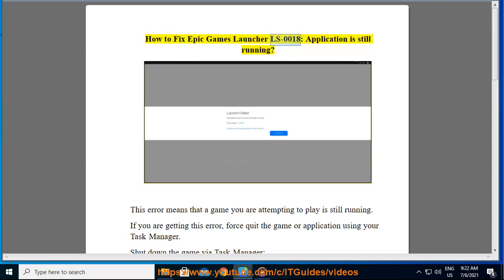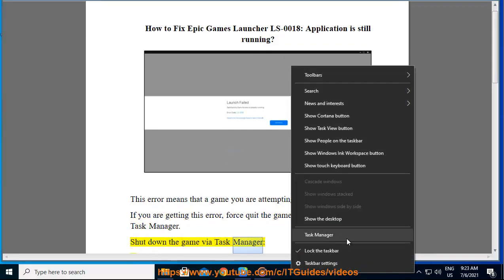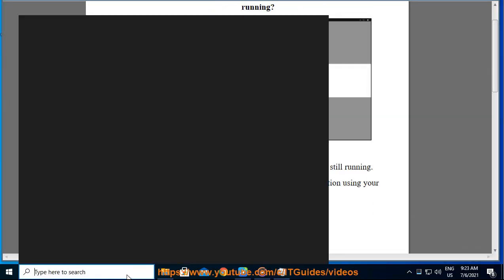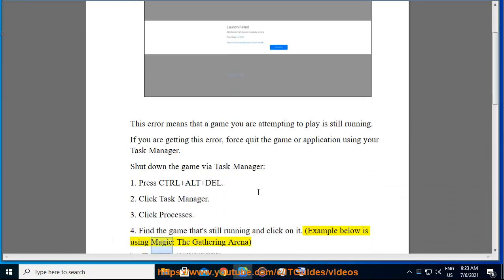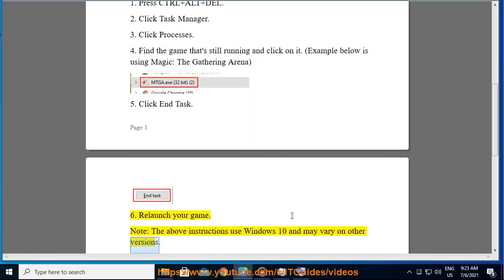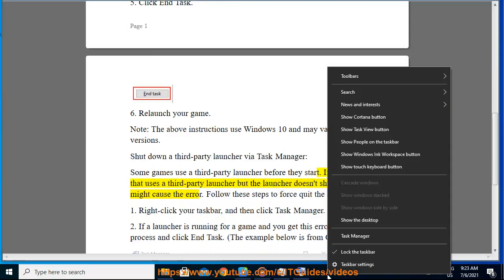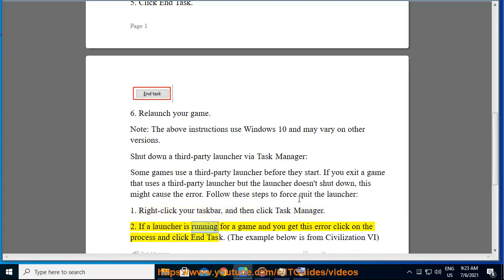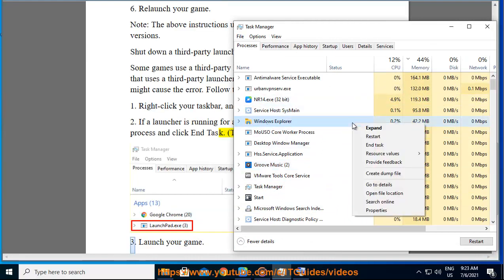Fix Epic Games Launcher LS-0018: Application is still running on Windows 11/10 (7/12/21 re-updated)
Here's how to Fix Epic Games Launcher LS-0018: Application is still running.

7/12/21 Added: Save your stuff, then restart your PC.